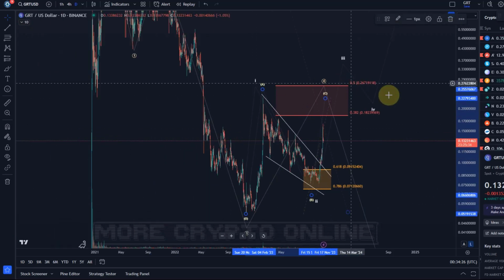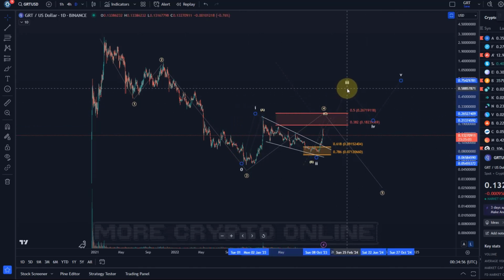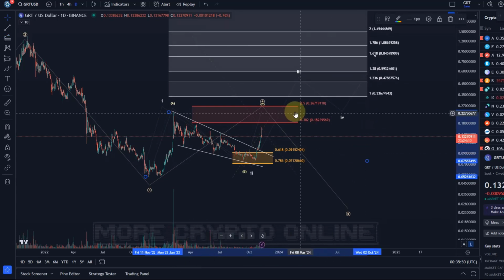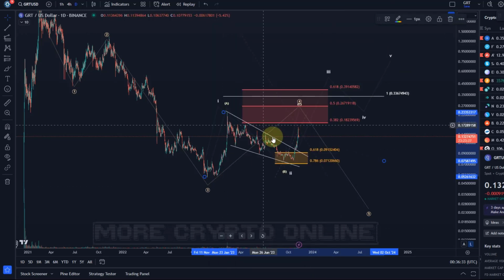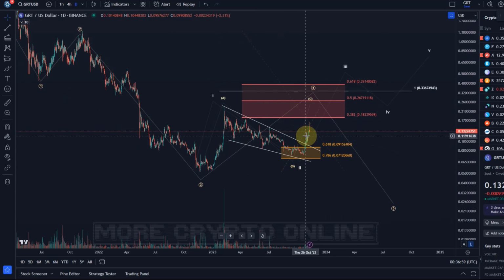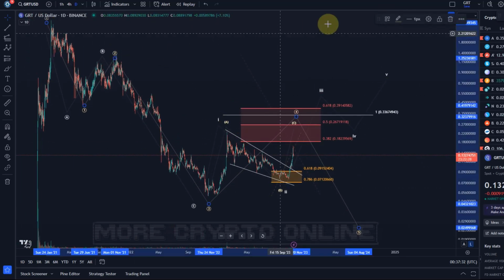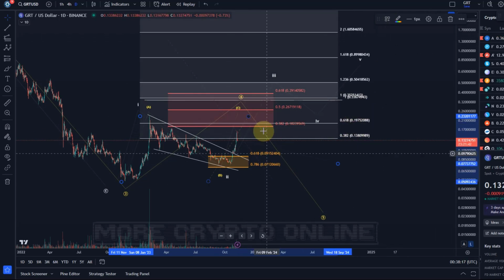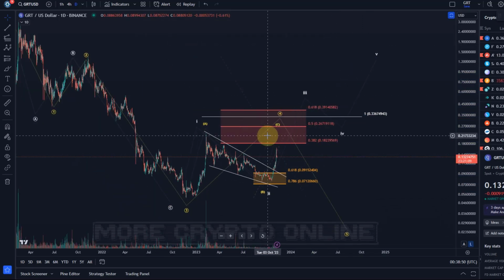GRT Coin Price News Today - Technical Analysis Update, Price Now! Elliott Wave Price Prediction!